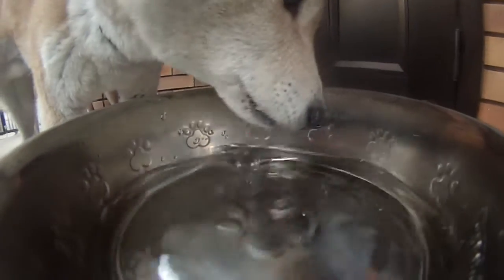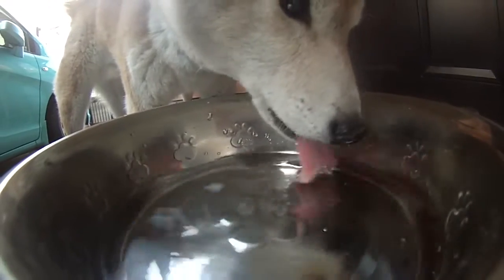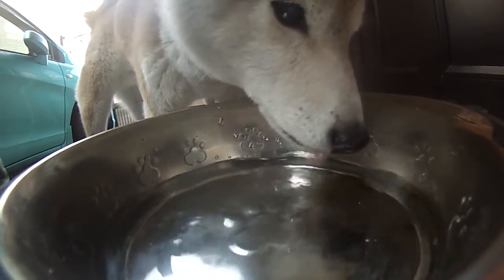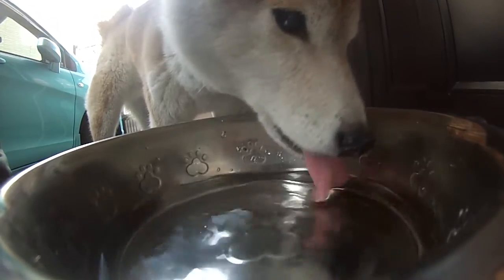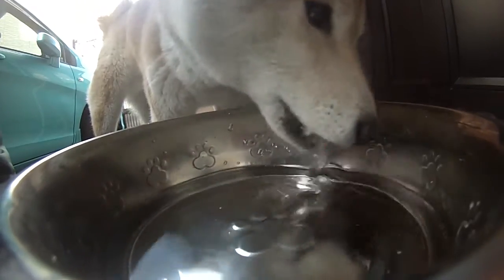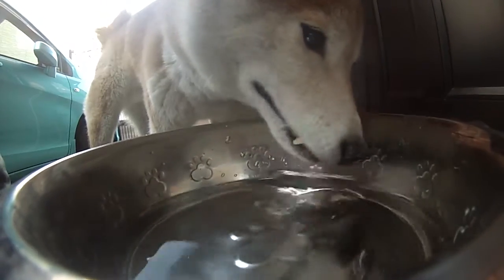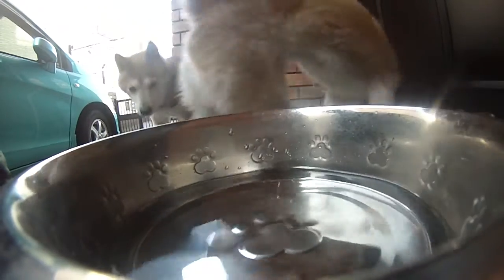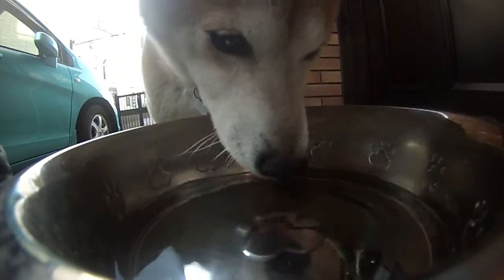柴犬 水飲みは親子順番です。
散歩の帰りに順序良く、お水を飲みます。